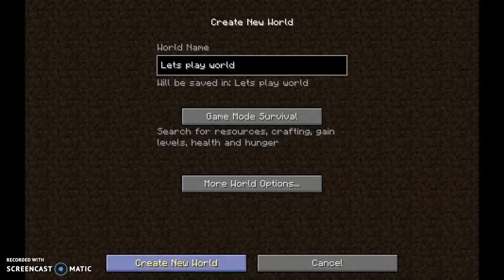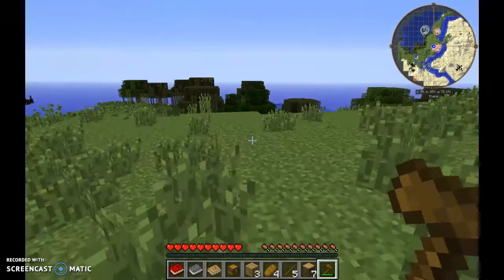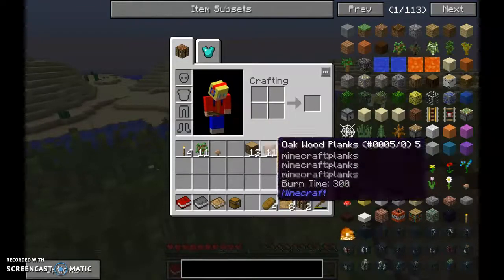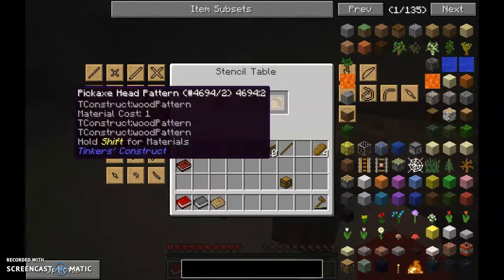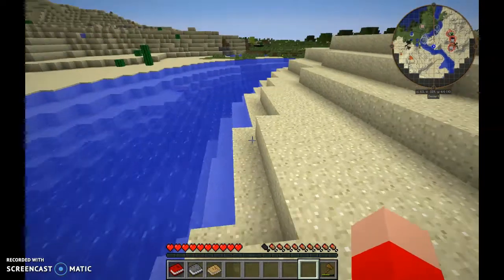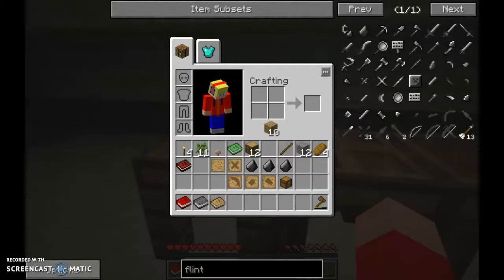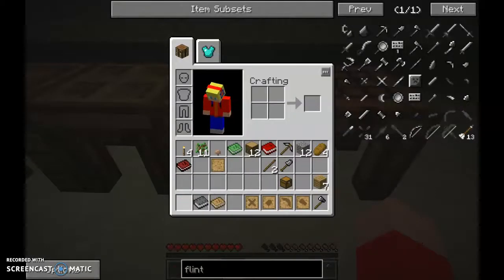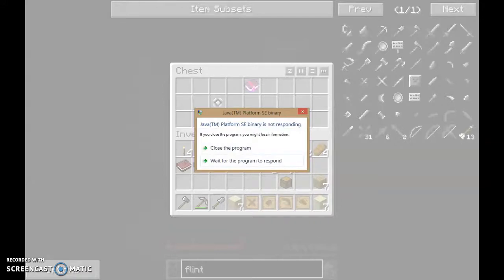Modded Lets play: Starting off ep1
My discord is everyone is welcome :D